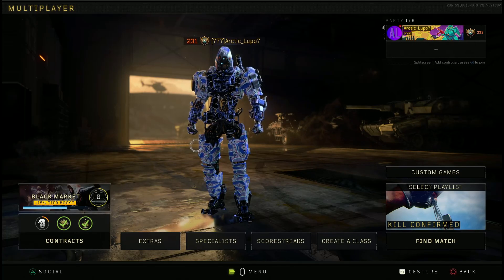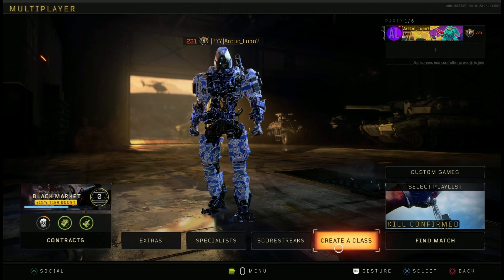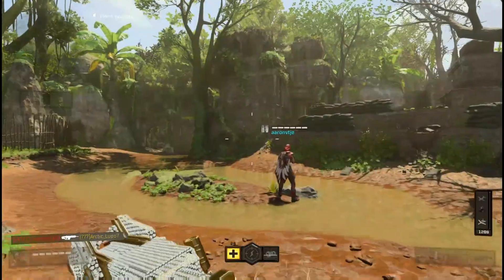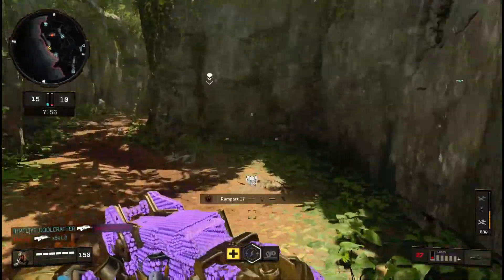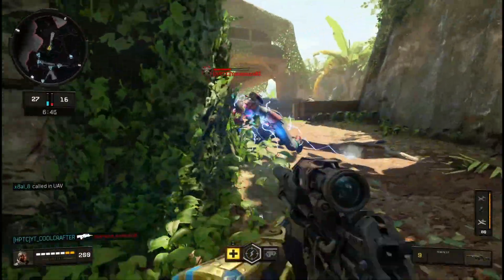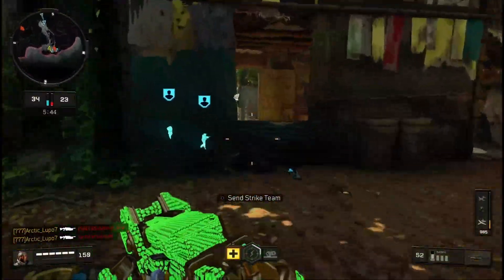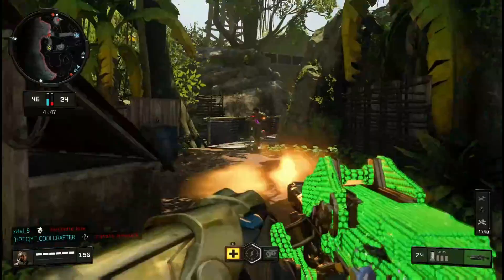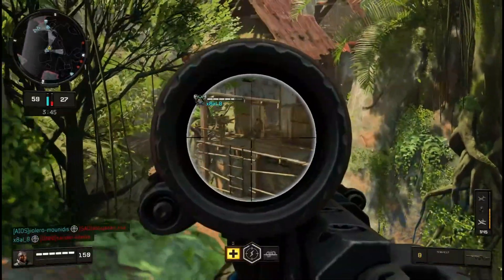THIS HADES CLASS IN 2022 IS... (B04) - gameplay